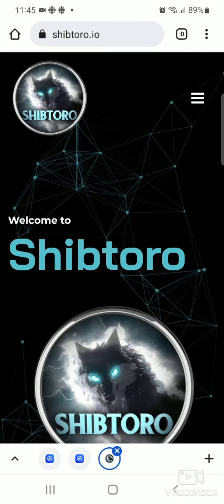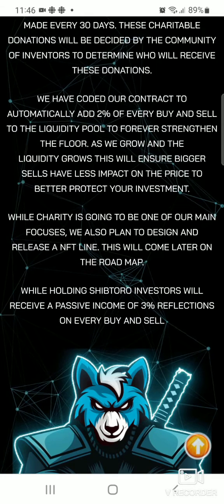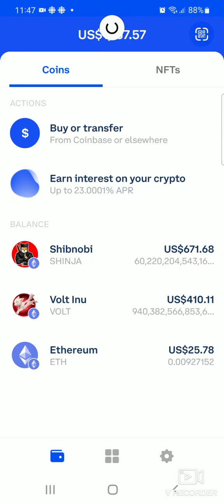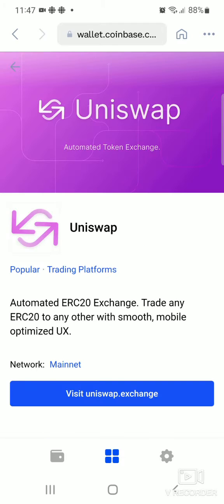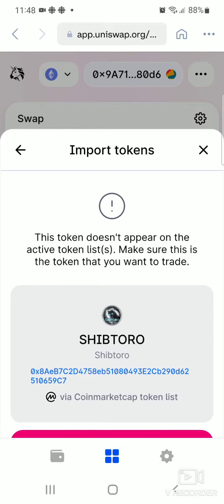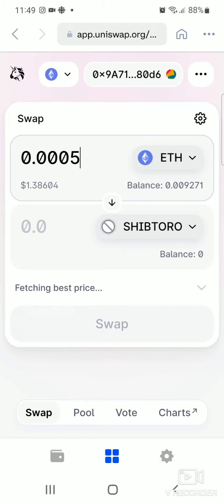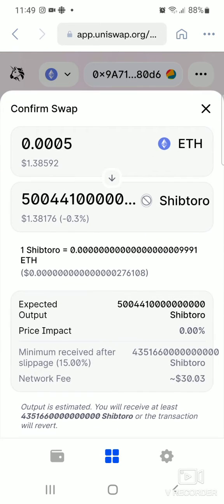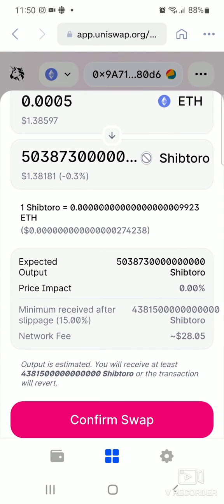How to Buy Shibtoro on Coinbase Wallet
Thank you for stopping by my channel. I started this channel to create, inspire and share knowledge. I would like anyone who stops by to gain something that improves their life.

I would like to create in varying aspects so I would always appreciate your feedback on my videos.